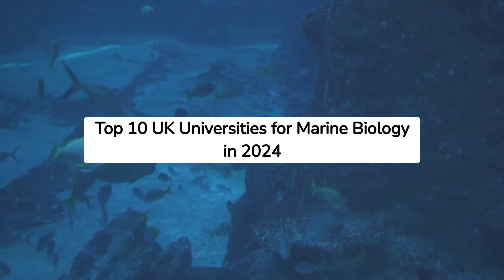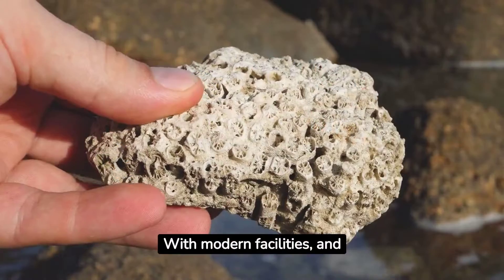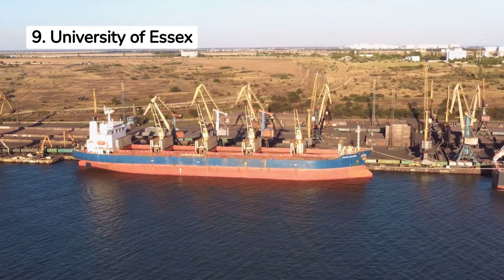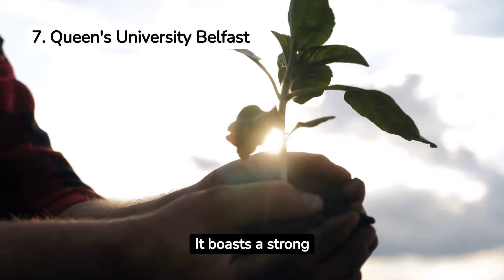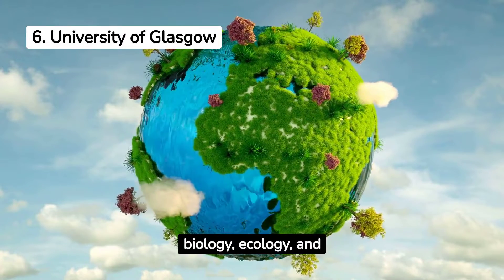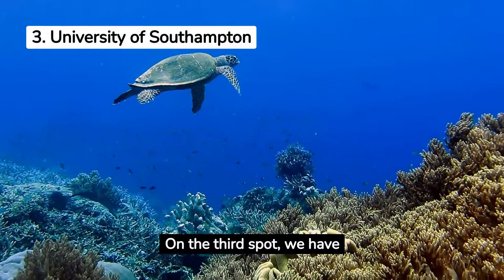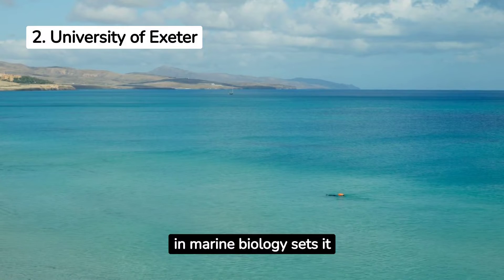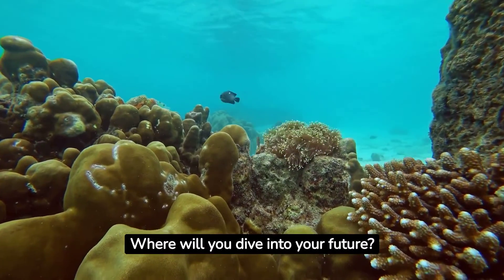Best Universities in the UK for Marine Biology 2024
🌊🐠 Explore the leading institutions that are making waves in marine biology research and education. Join us as we unveil the rankings and opportunities that will set you on a course for a remarkable career in this captivating field!